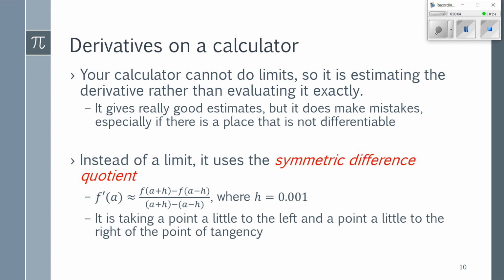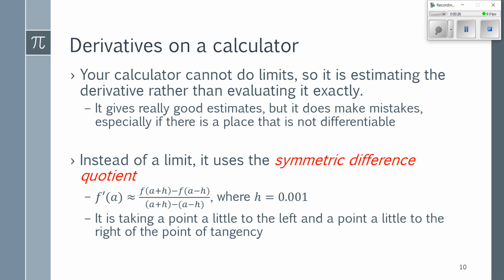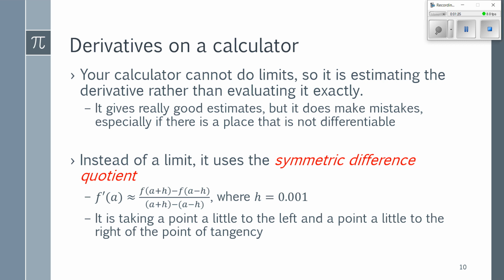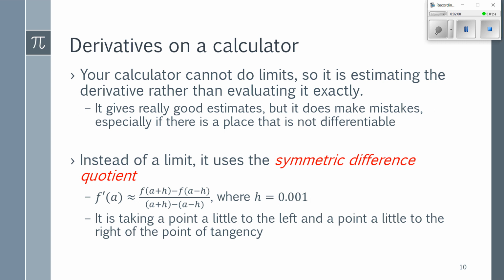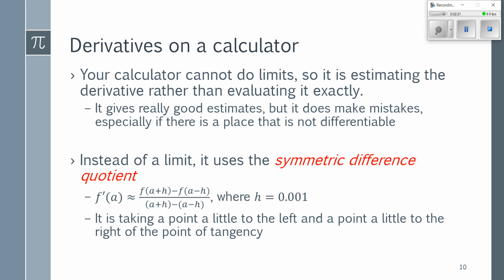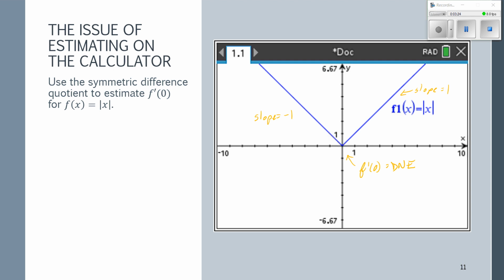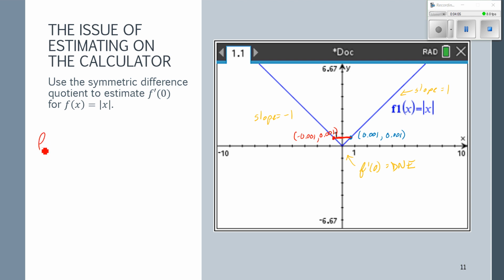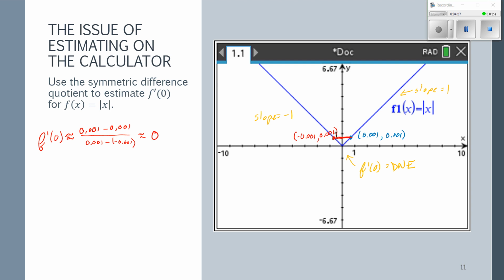Calculators only estimate derivatives